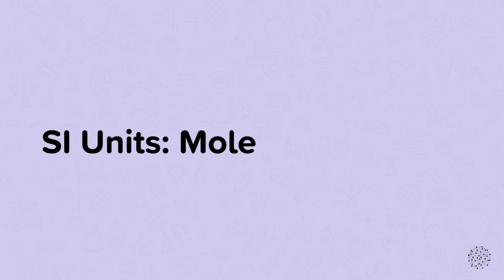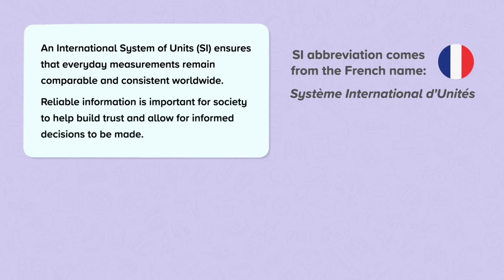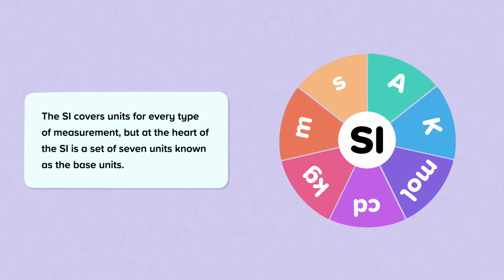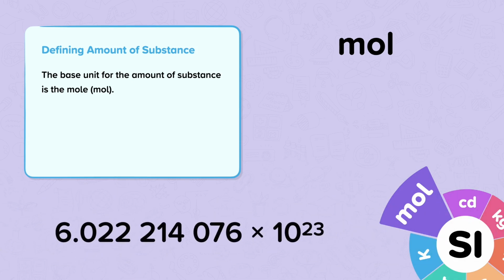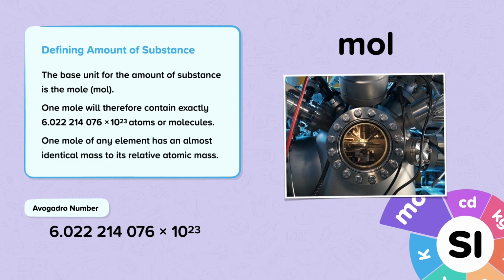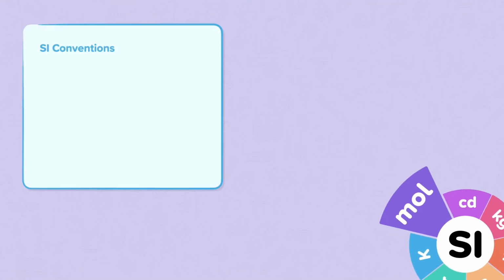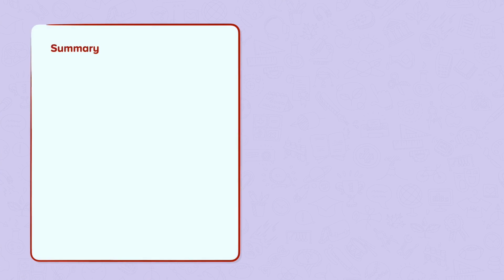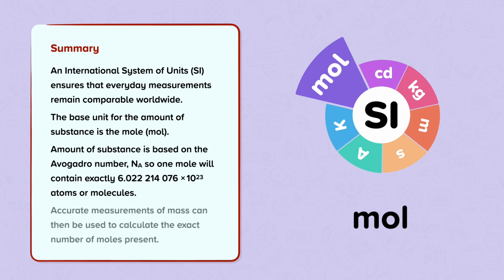SI Units - Mole (Amount of Substance) | Physics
This is a video from our nugget on SI Units - Mole (Amount of Substance).